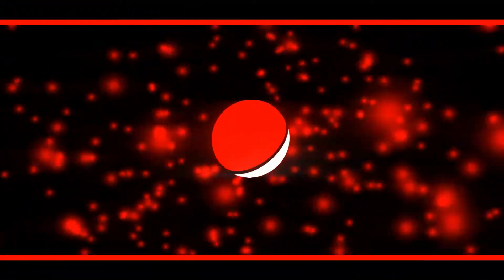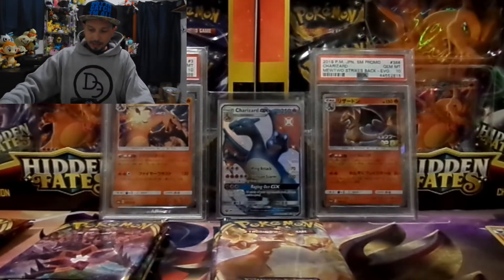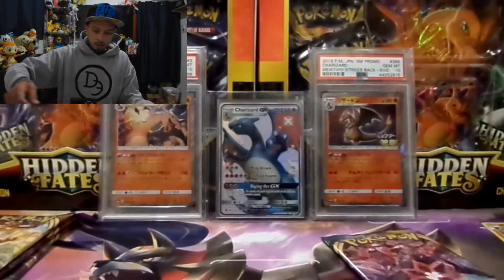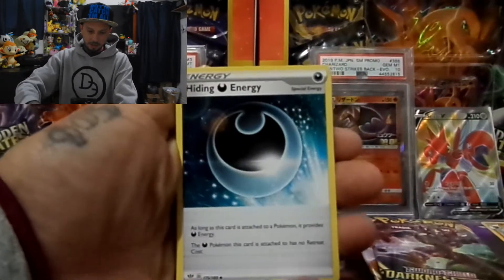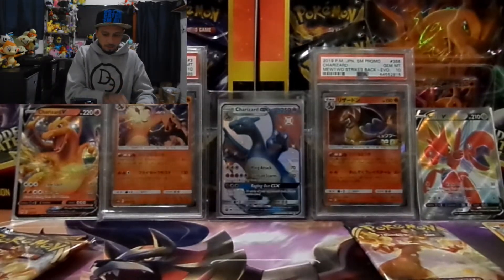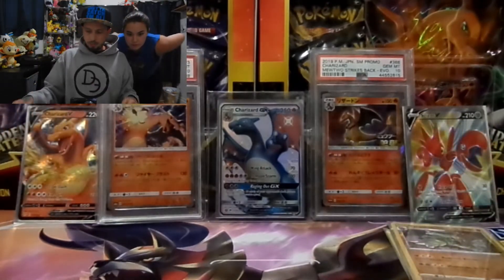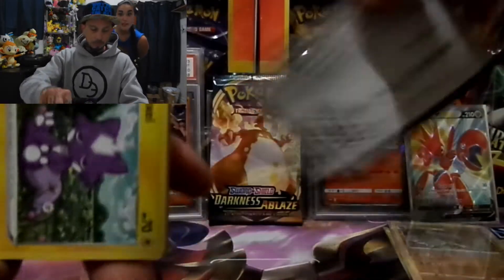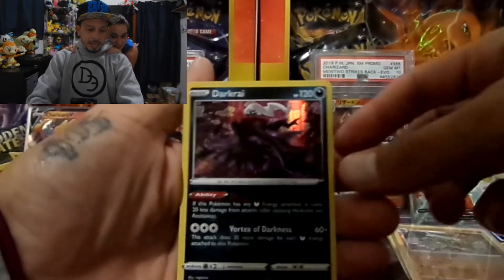Vmax Charizard Hunting Again With Some 3pk Darkness Ablaze.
In this episode Dirt-E the Dad opens up more Darkness Ablaze packs in search of Vmax Charizard.